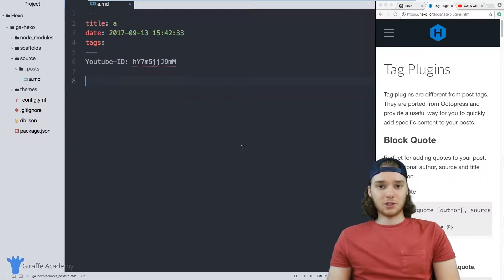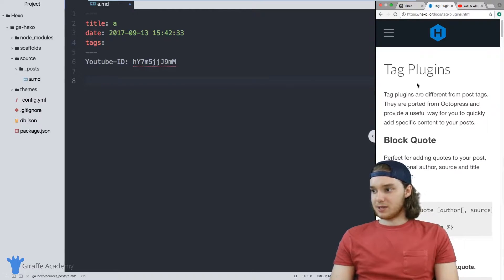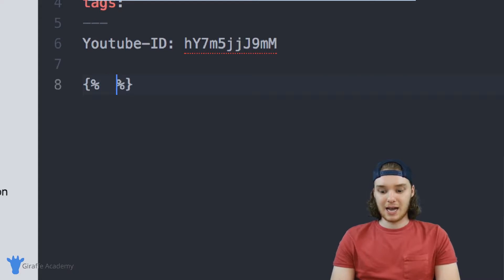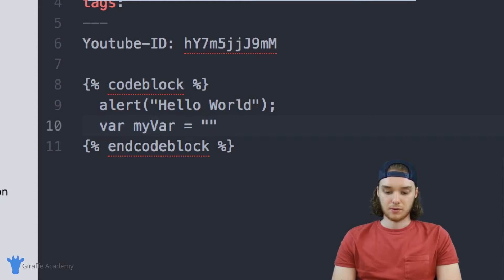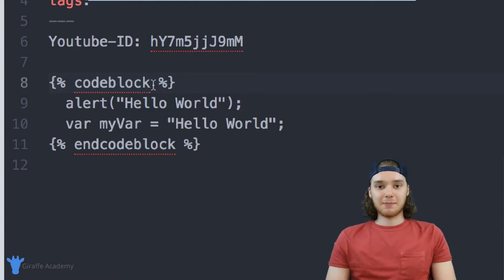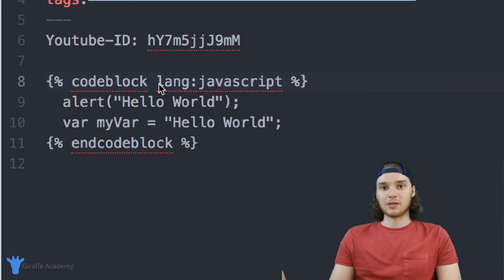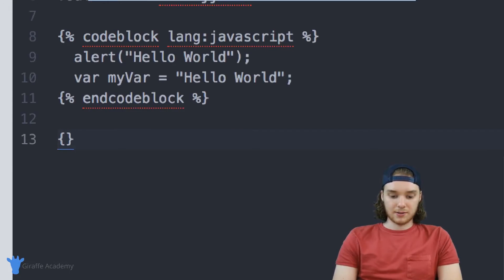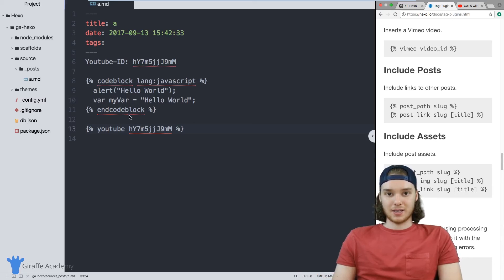Tag Plugins | Hexo - Static Site Generator | Tutorial 8